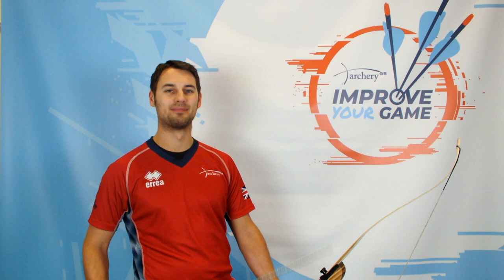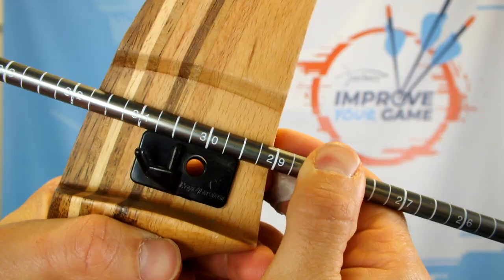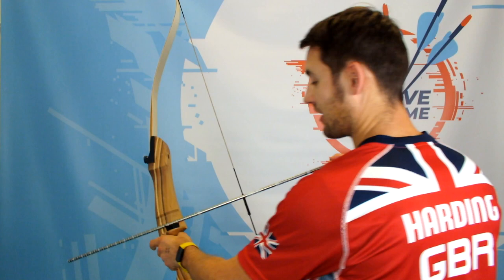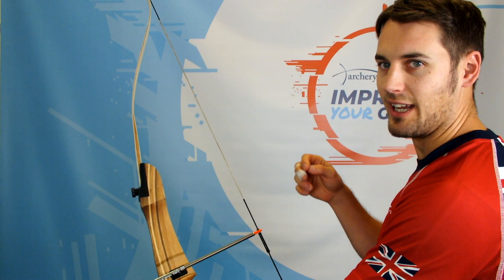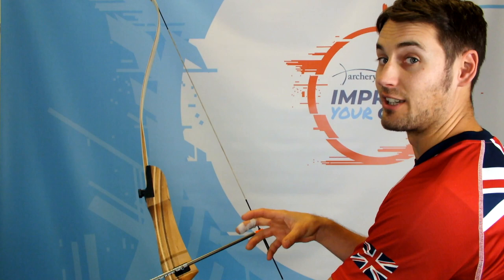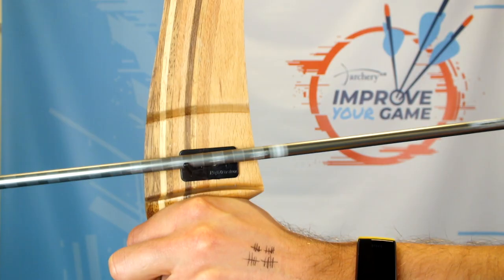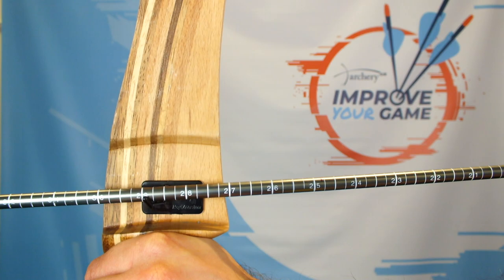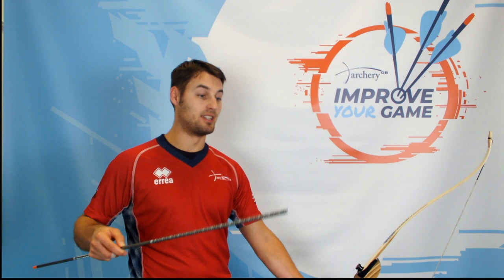Measuring Your Correct Arrow Length with Keith Harding (Improve Your Game)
Measuring the correct arrow length is essential to your draw length, in this video Keith Harding demonstrates how you can measure and learn your correct arrow length.

Keith Harding is part of the Performance Archery Potential Programme with Archery GB.